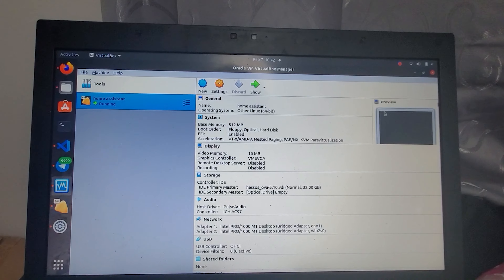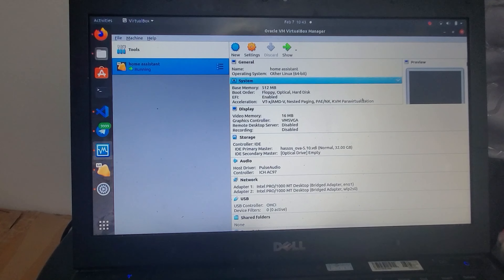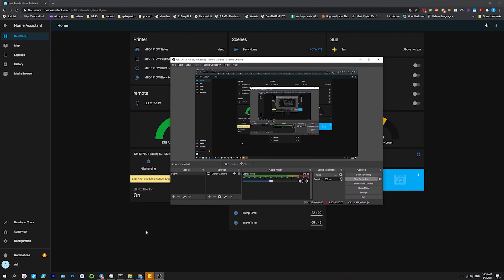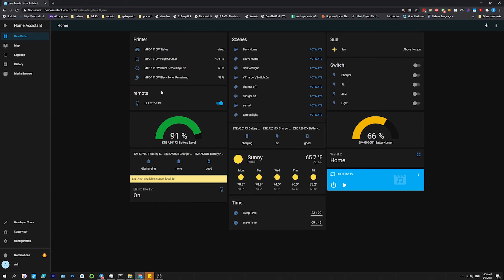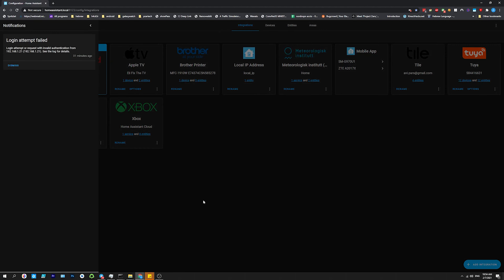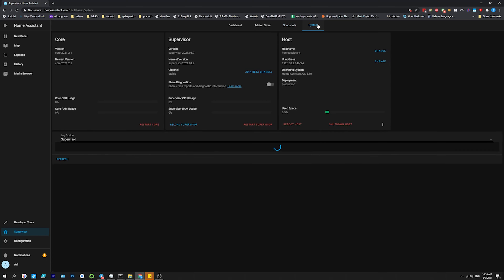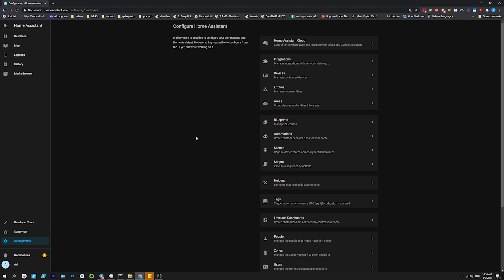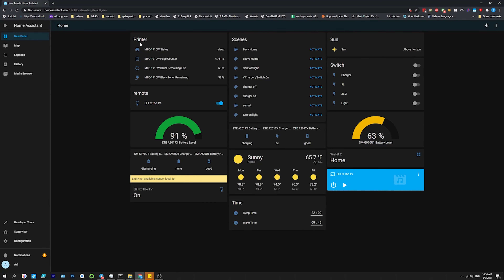Home Assistant is Awesome! No need to use IFTTT anymore - set up with a simple VM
In today's video, you'll learn what is so good about Home Assistant... and it is really simple to set up actually...
Just spin up a VM using their image.  - ubuntu 20.0.04 works fine for me

Or the IP address and :8123 after

No IFTTT needed anymore.

1. It's free (you just need a google account)